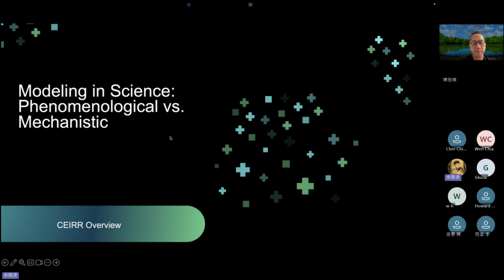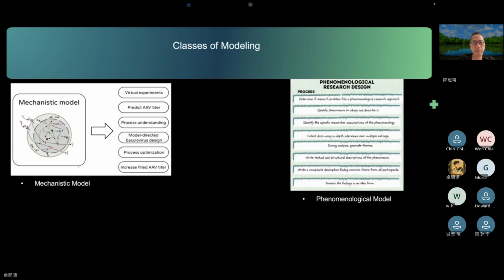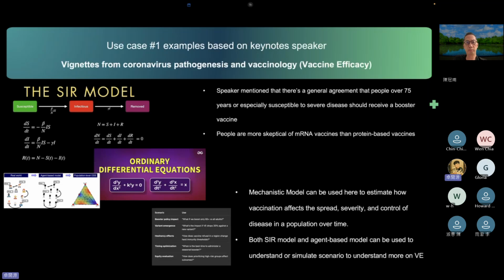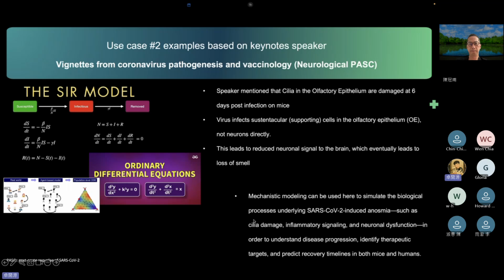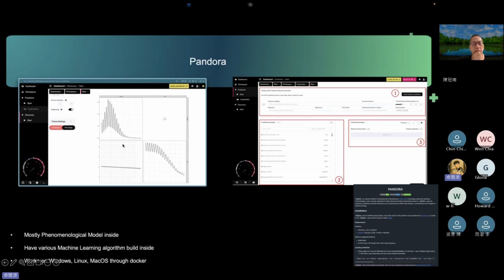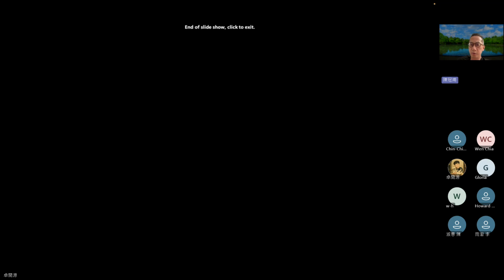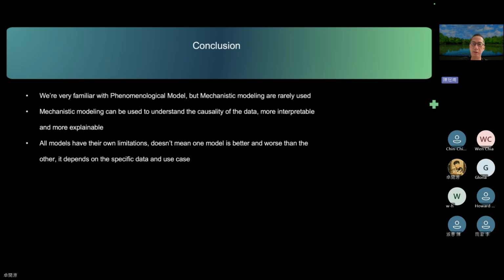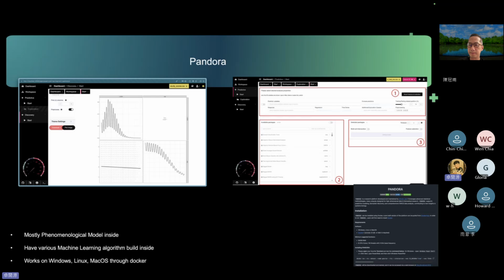Modeling in science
Lab meeting
Presented by Ryan